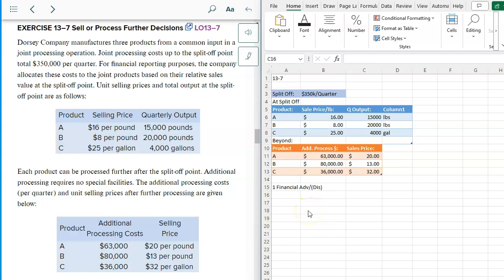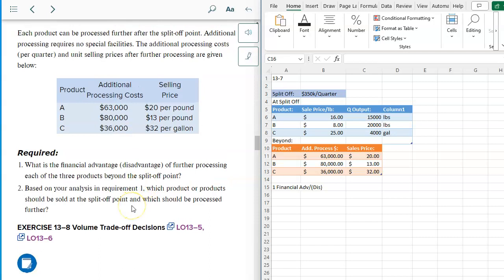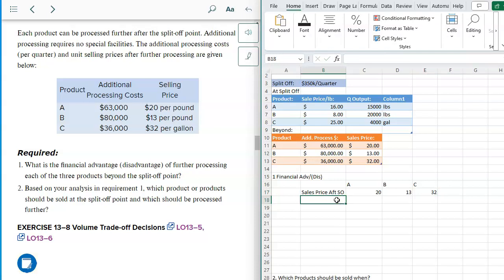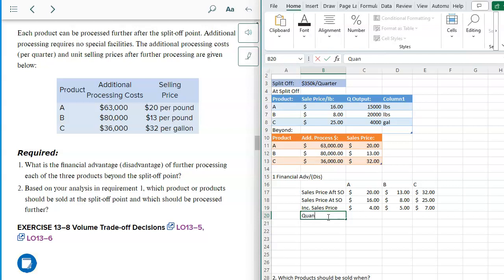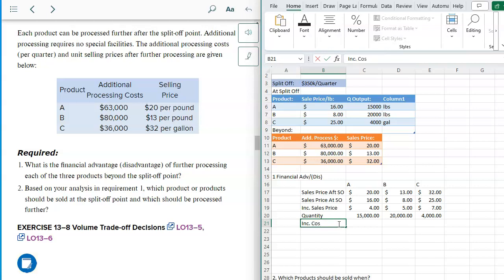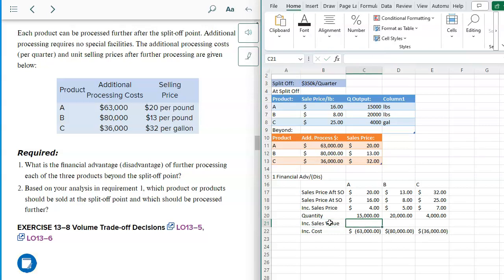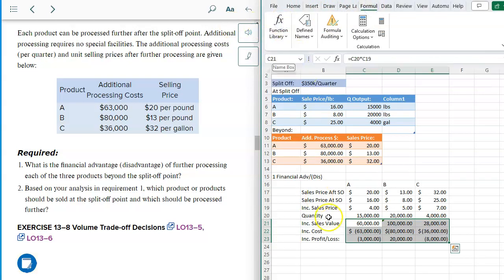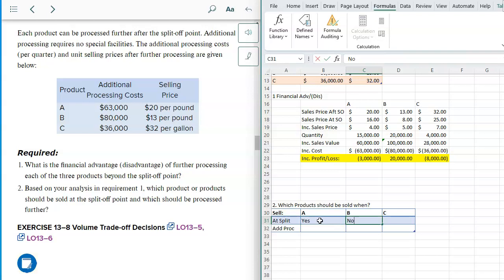K Hagerty 13 7